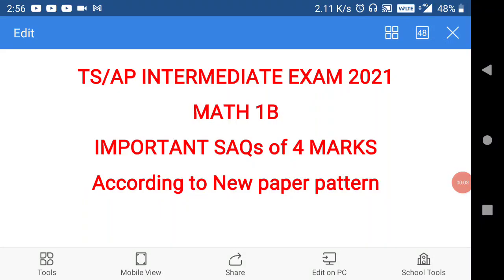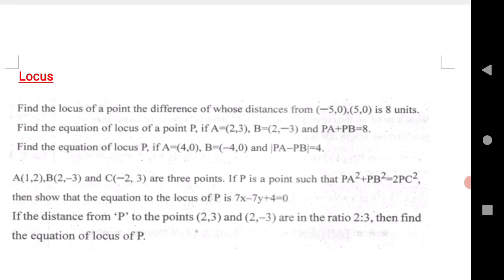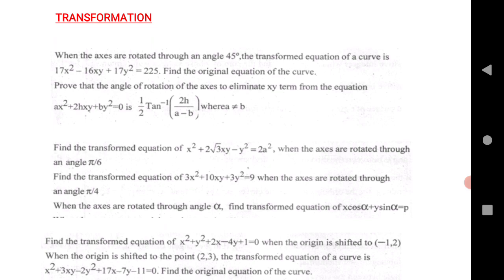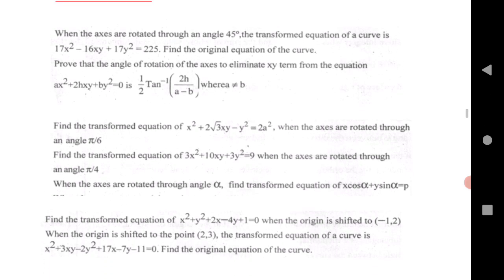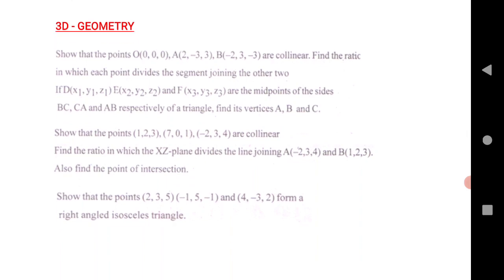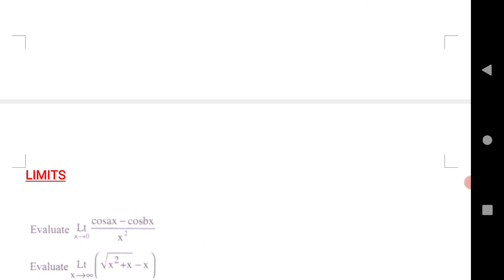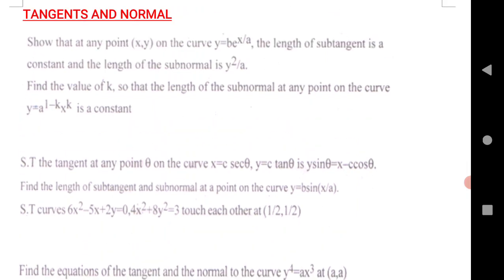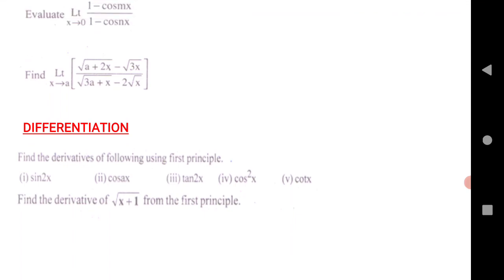TS/AP Intermediate Exam 2021|Math 1B Inter 1st Year 4 Marks Top SAQs according to new paper pattern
Click the below link for 1b Guess paper 2021

Click the below  link for LAqs

Blueprint 2021 for TS and AP